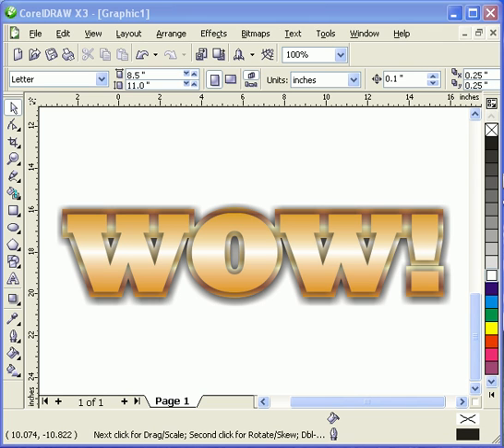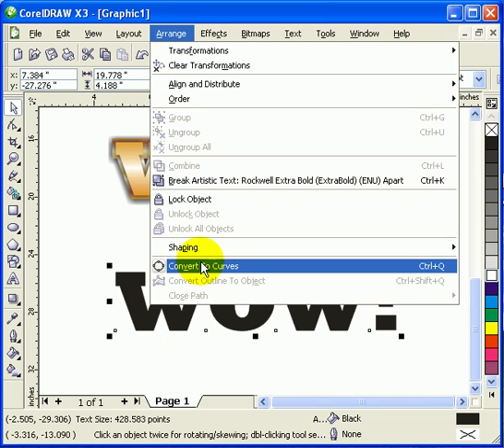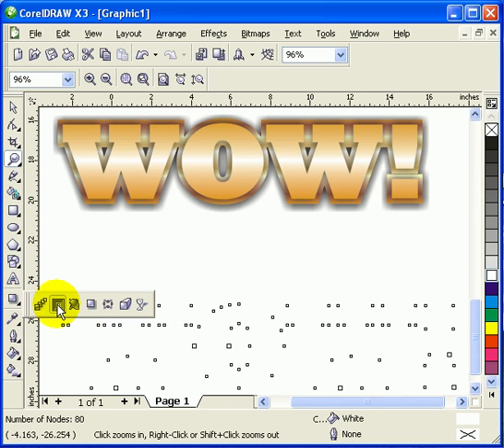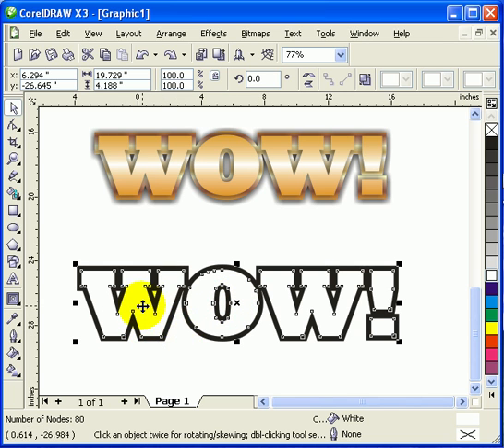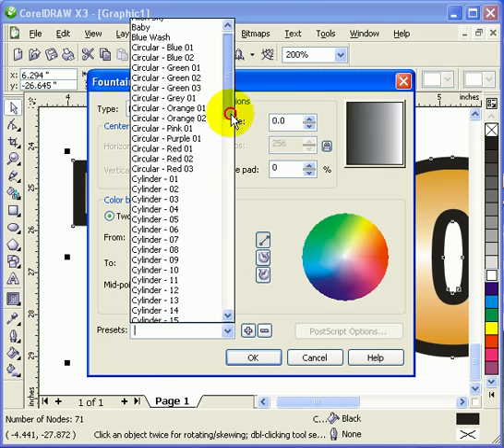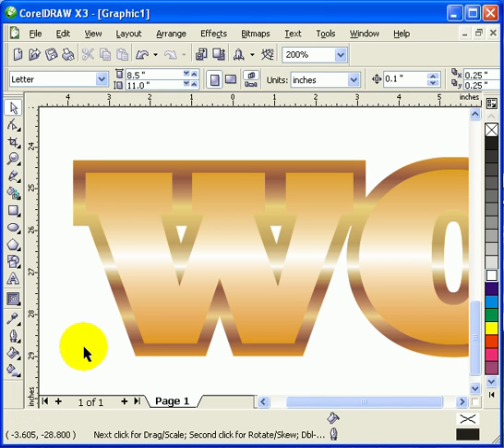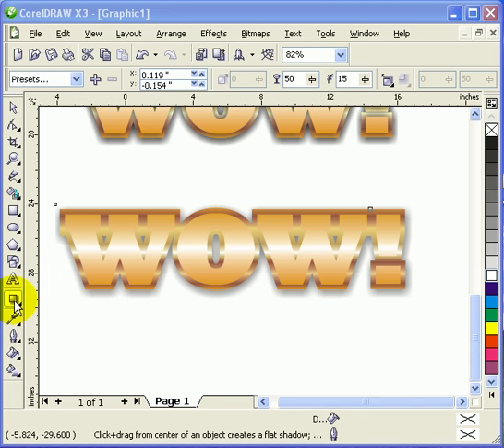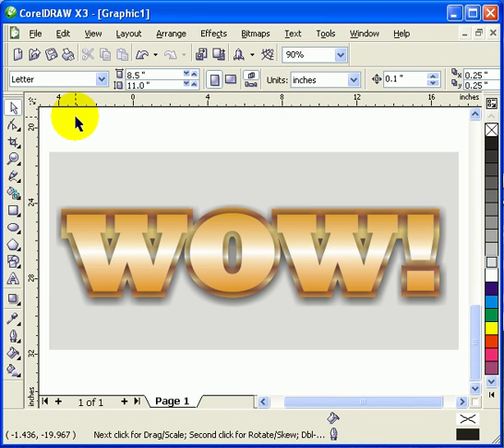Stunning Gold Text Effect CorelDraw Tutorial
Gold Plated Text effect in CorelDraw X3